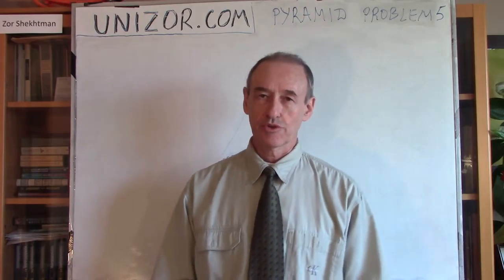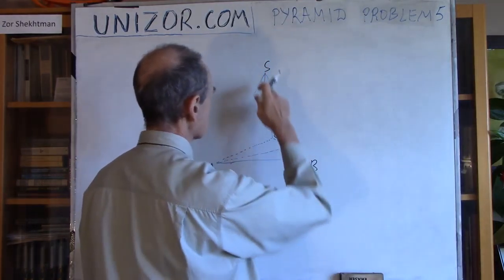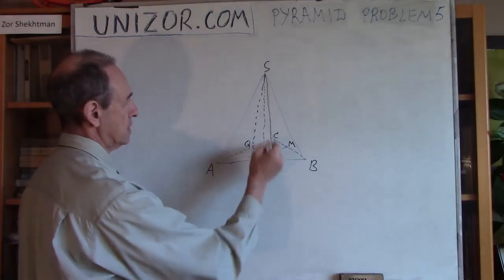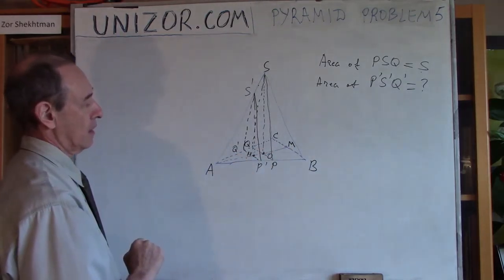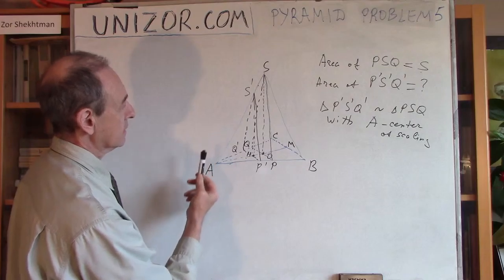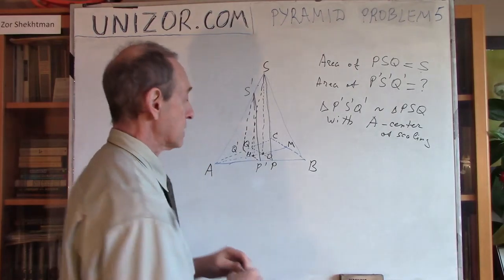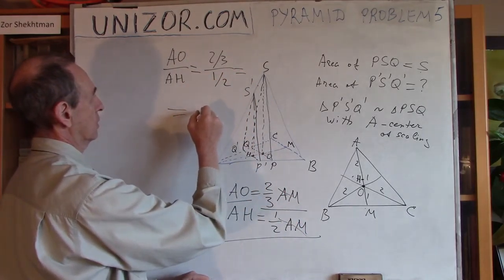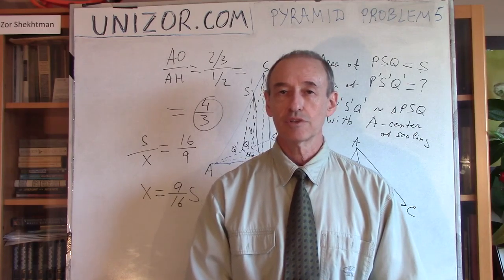Unizor - Geometry3D - Pyramids - Problem 5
Pyramids - Problems 5

To effectively learn from problem solving, try to solve these problems just by yourself, then listen to a lecture and then try to solve them again by yourself.

Problem A

Given a regular tetrahedron SABC.
Draw a median AM within its triangular base ABC from vertex A to opposite side BC (M∈BC).
From its apex S draw a plane γ perpendicular to median of the base AM.
Assume that the area of a section of a pyramid formed by this plane equals to s.
Pick a midpoint P of median AM and construct another plane δ that is parallel to plane γ. It also cuts some section inside a pyramid.
What is the area of this section?

Answer:
9·s /16